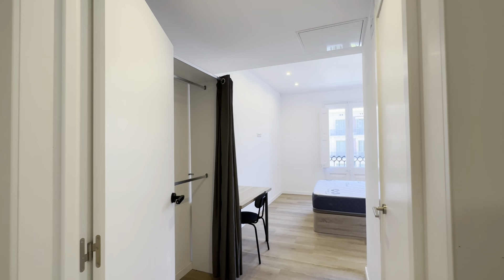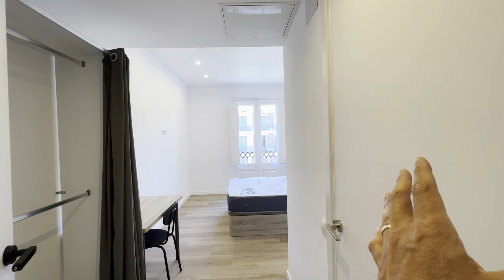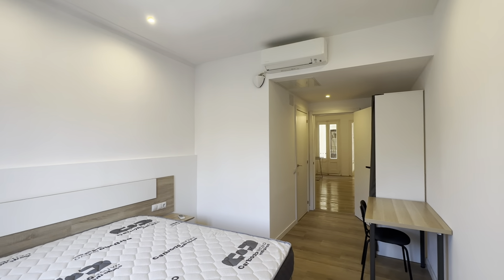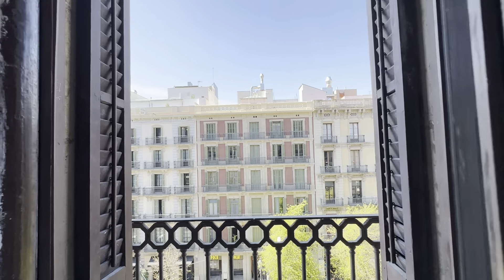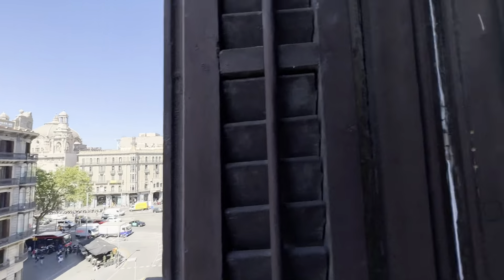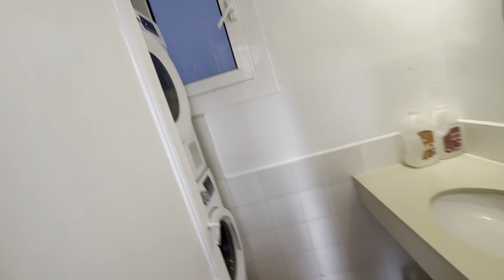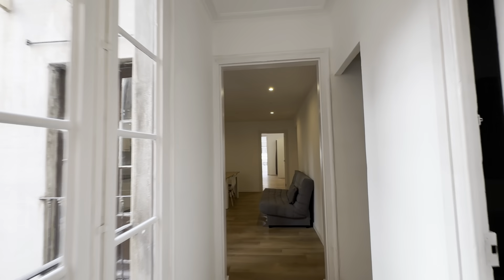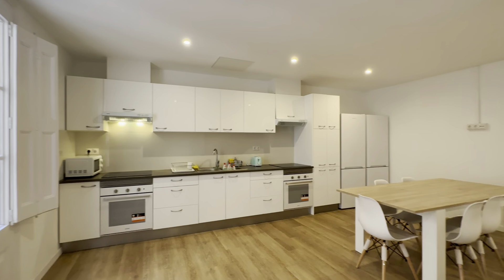Rooms for rent in 7-bedroom coliving apartment in Eixample - Spotahome